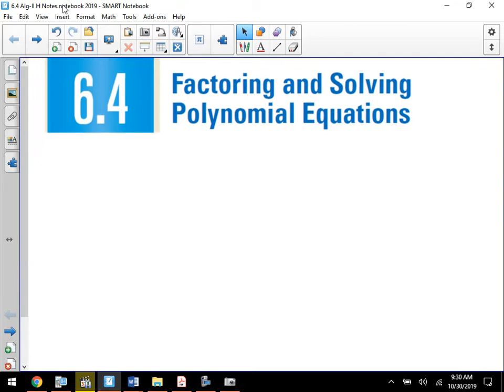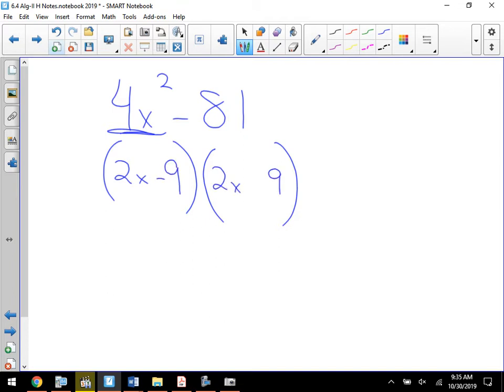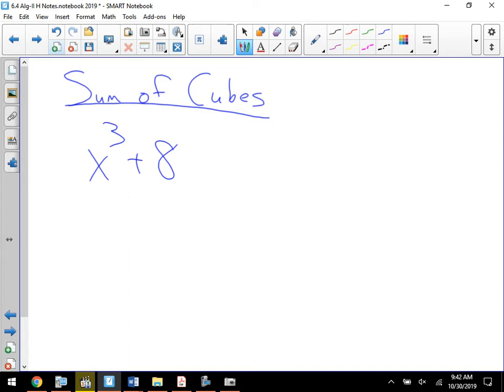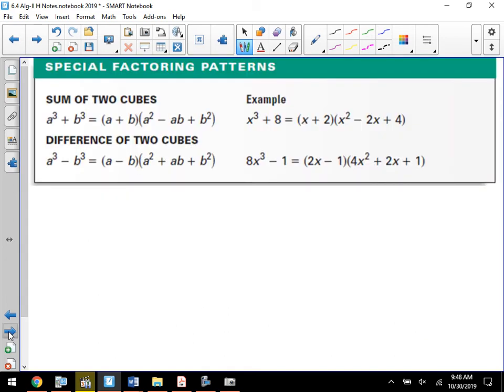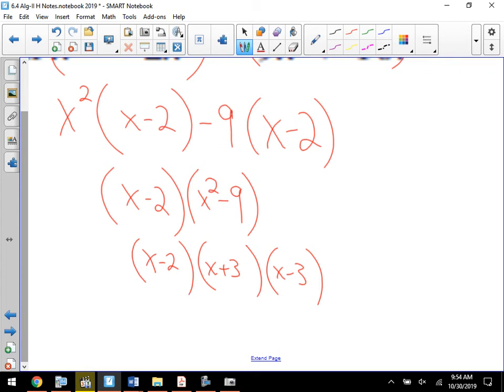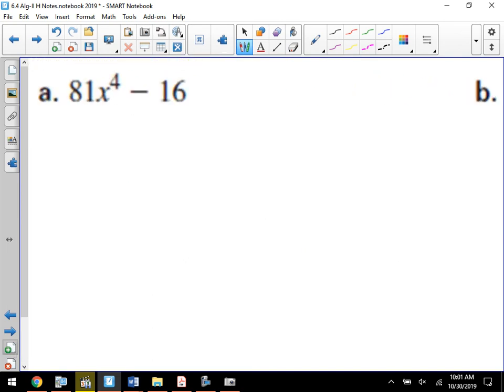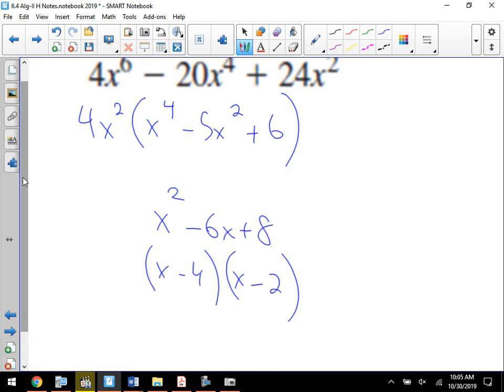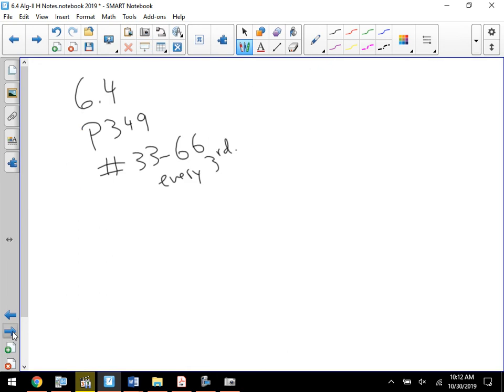October30 6 4 notes p3